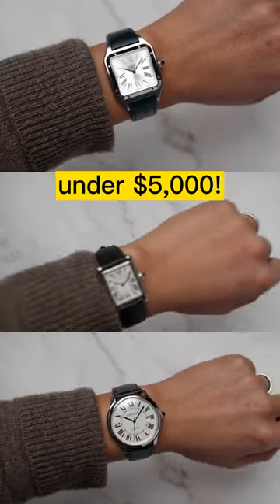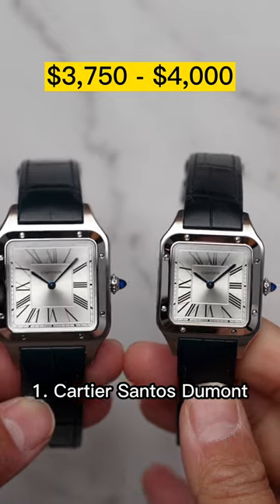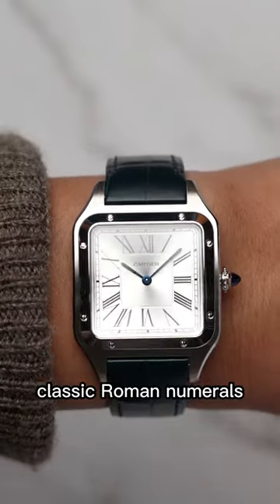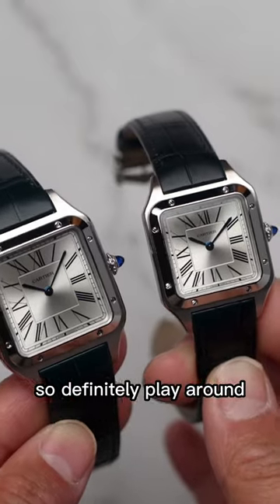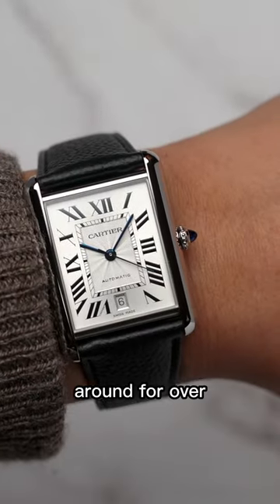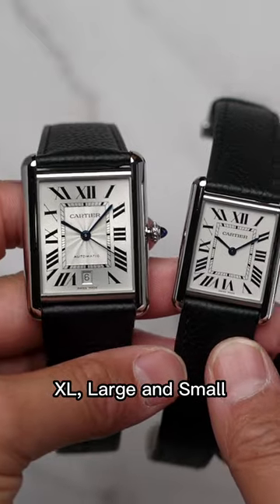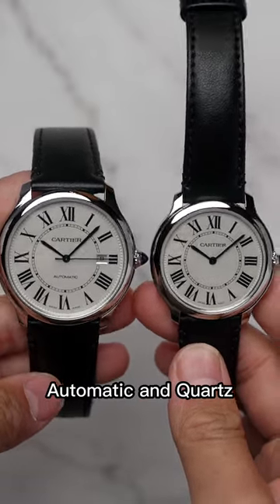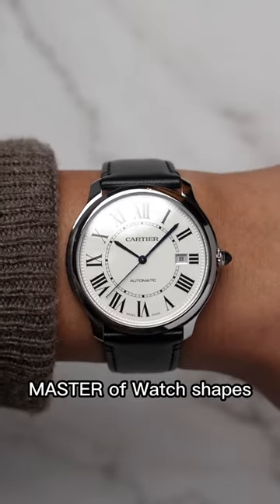BEST Cartier Couple watches under $5,000 each 👫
Here's 3 of my favorite Cartier Couple watches under $5,000 each. The Cartier Santos Dumont, Cartier Tank Must and Cartier Ronde Must. All watches are available at my store Carat & Co.